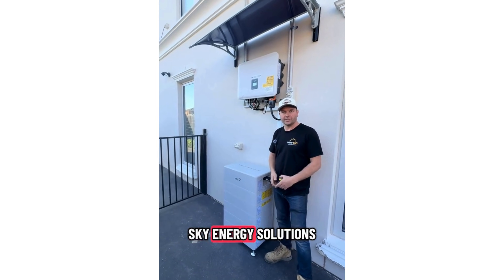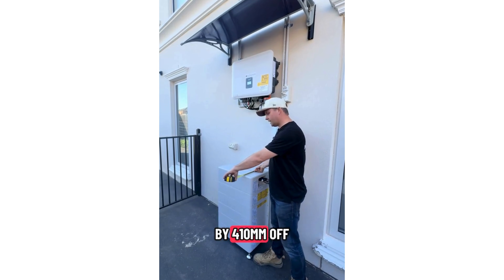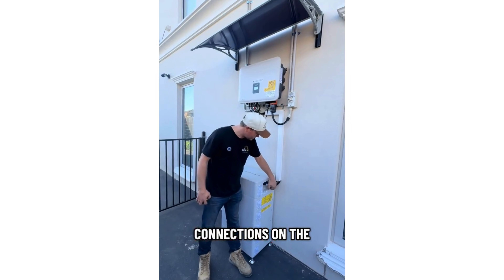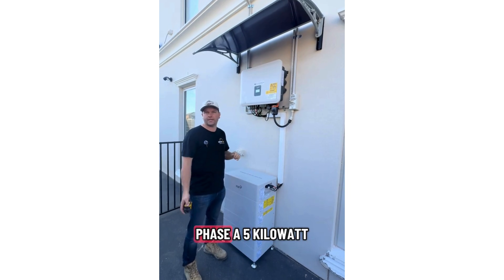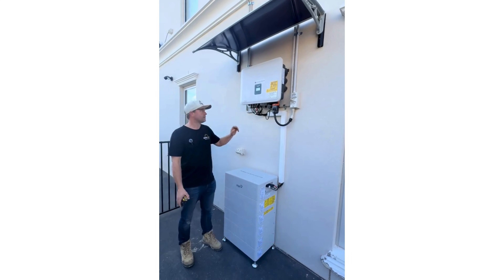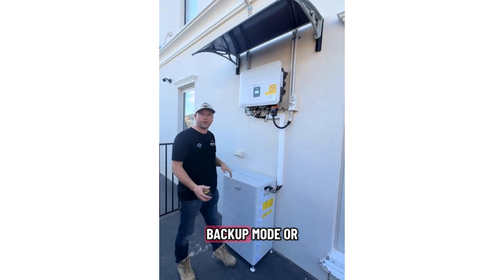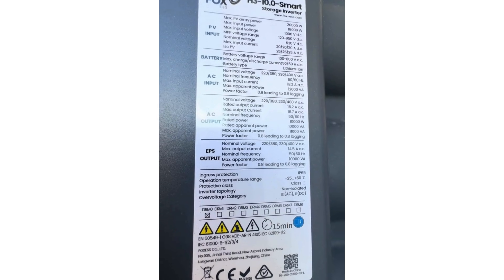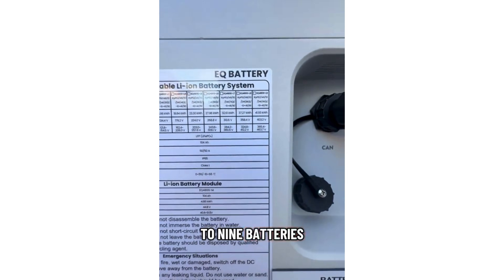What you need to know about Fox ESS Battery and Inverter. Price at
What you need to know about Fox ESS 4.8kWh battery and 10kw three phase hybrid inverter review.
Fox ESS has a huge range to suit any amount for from 25kWh per day up to 120kWh per day.
Can even be added to an existing system.
This is one of my preferred battery systems.